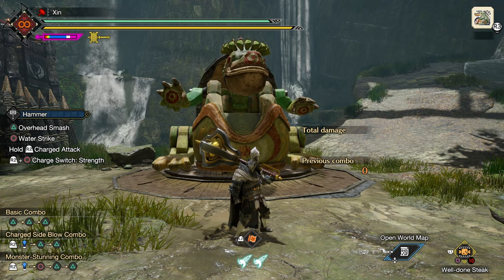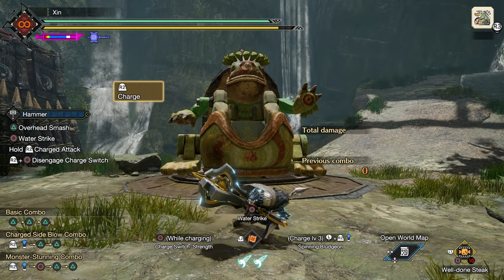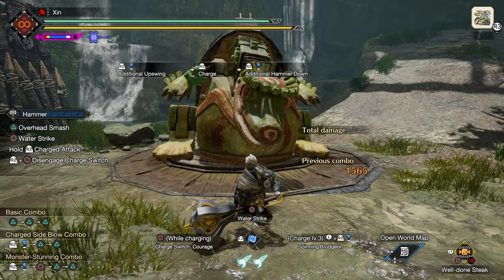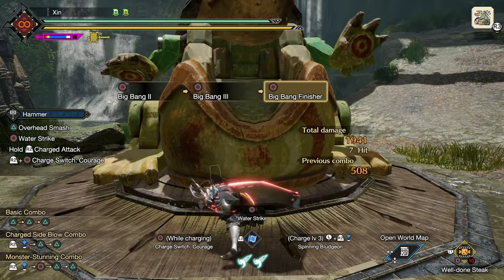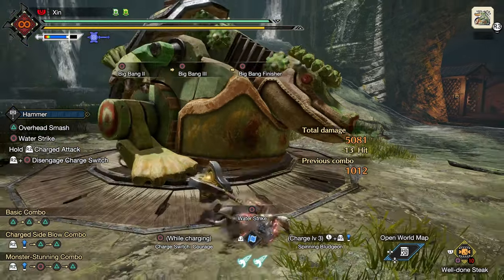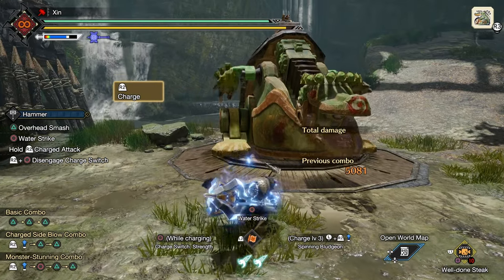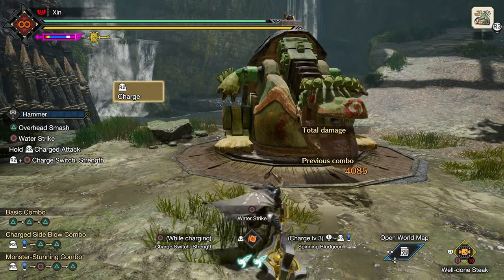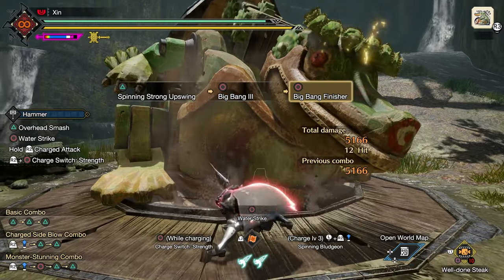MHRise: Sunbreak - Hammer Weapon Combo Guide for Beginners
Hammer's move sets have very good synergy against each other. When combined, they have potential to deal huge damage. There are still a lot about this weapon that were not covered in this guide. I hope it could introduce new comers into this series and this weapon quicker and make the beginning of the game more fun and easier.

0:00 Intro
0:21 Basics
1:52 Courage Counter Combo
3:08 Impact Crater Combo
3:40 Strength Spinning Combo
5:02 Outro